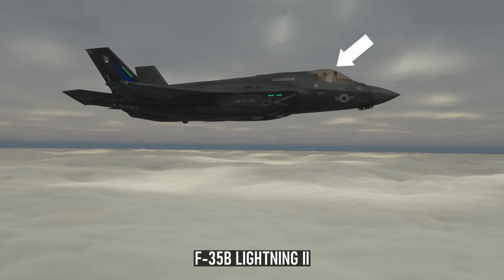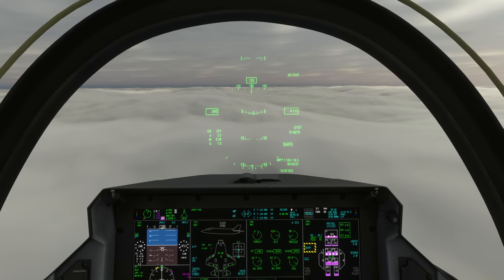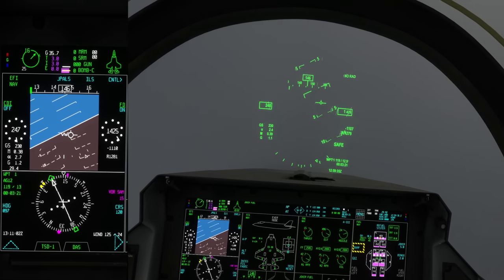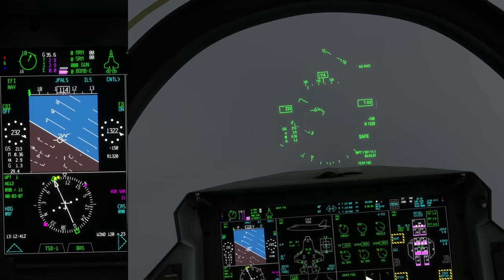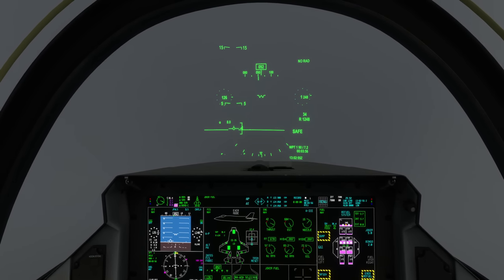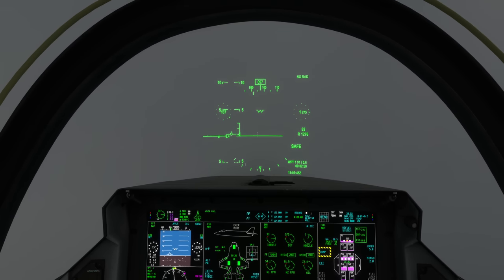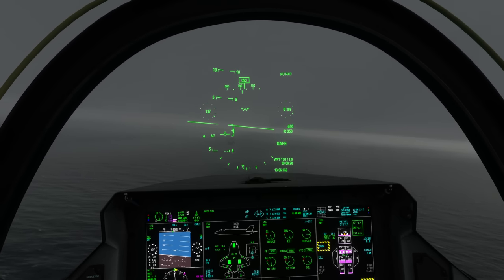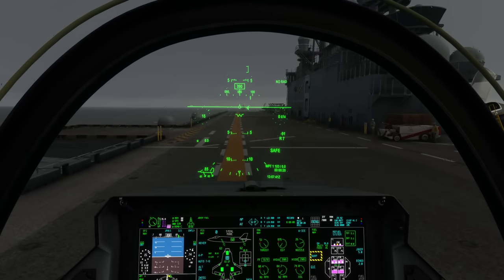Bad Weather? No Problem! F35B VSTOL CASE 3 | Real NATOPS Procedure (MSFS)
*Not seen anywhere else on YouTube... so I did it!*

"I read the NATOPS manual and practiced hard in the F35B (MSFS). I had to work around a few things like no deviation bar and a lack of Tacan enabled on the ship but the approach is authentic and follows real world procedures. Of course, if anyone spots an error please let me know!"

Featuring Indiafoxtecho's F-35B, Miltech's ARG Carrier and SoFly Weather Preset Pro for Microsoft Flight Sim. NATOPS manuals can be found through a simple online search (search VSTOL NATOPS).

📚 CHAPTERS
00:00 Intro & Marshal Point
03:00 F35B Turning onto Arc
04:30 F35B "Gate" Turning onto Tacan final
07:45 F35B "Final Approach Fix"
09:30 F35B "Calling the 'Ball'"
10:25 F35B "Hover Stop"